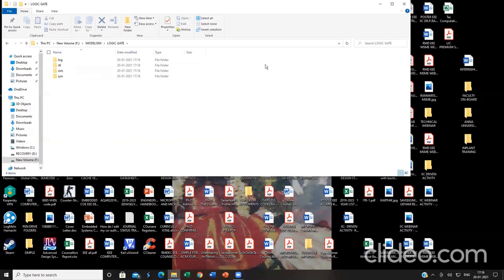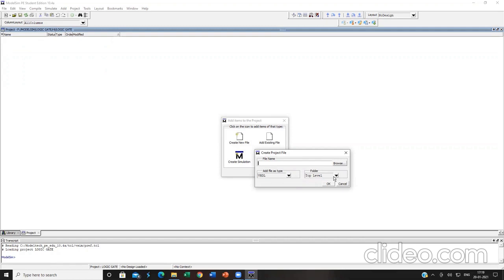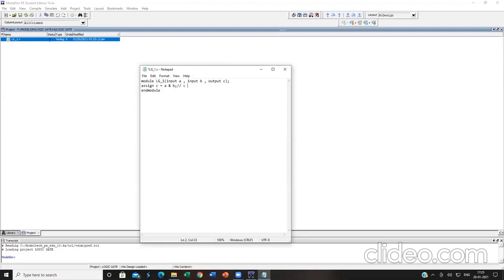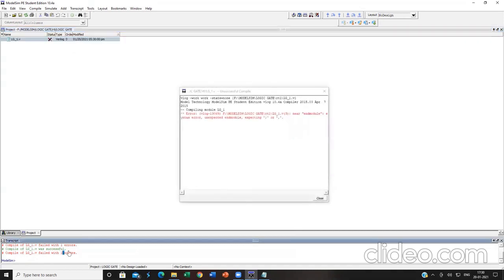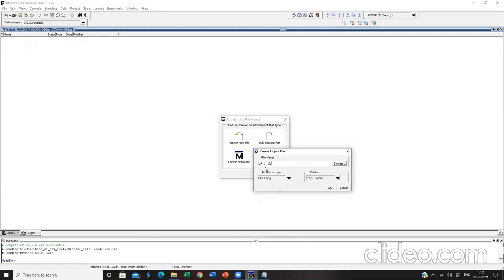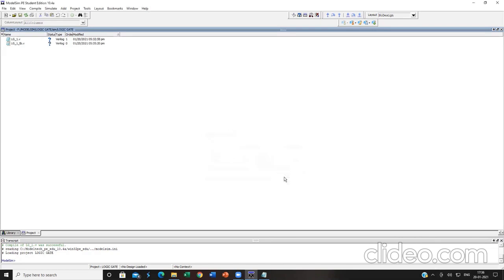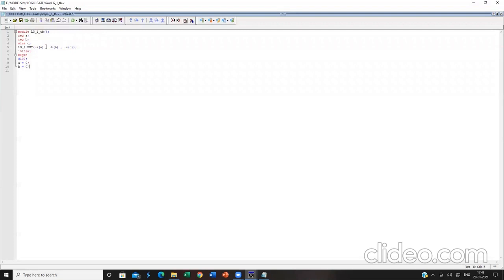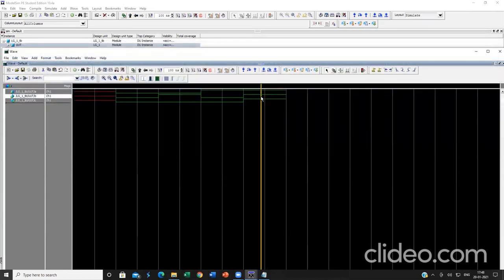TESTING AND VERIFICATION OF HDL USING MODELSIM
How to write and verify a Verilog Program in MODELSIM STUDENT EDITION PE 10.4 a